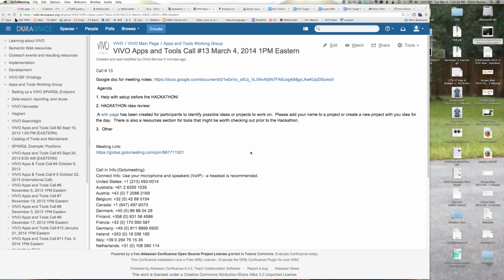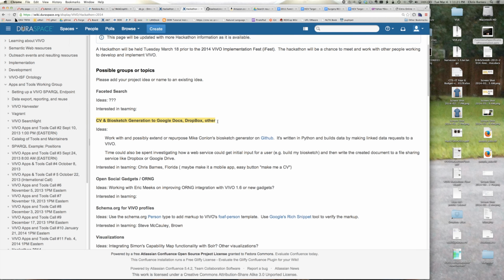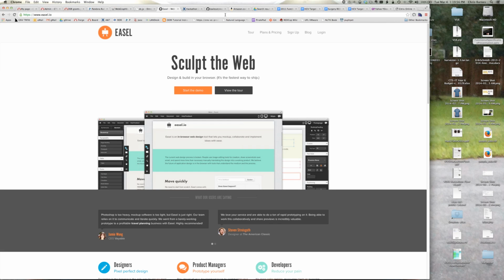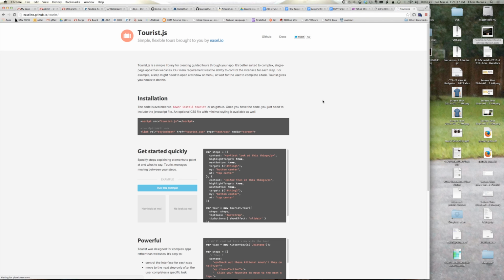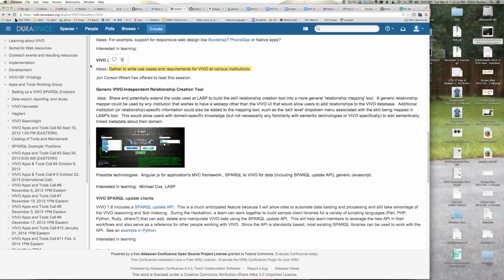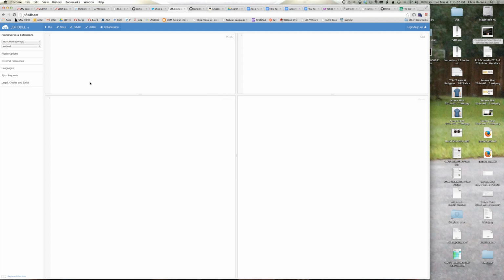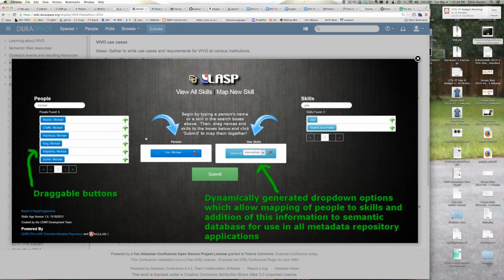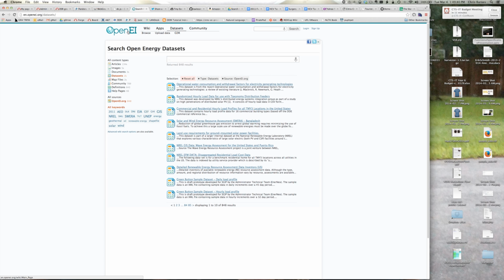VIVO Apps and Tools Working Group Call #13 3/4/14 1 PM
Hackathon Idea Review for 3/18/2014 Hackathon at Duke. Quick demo of Toursit.js and JSfiddle two very cool ideas for working with VIVO and the web.